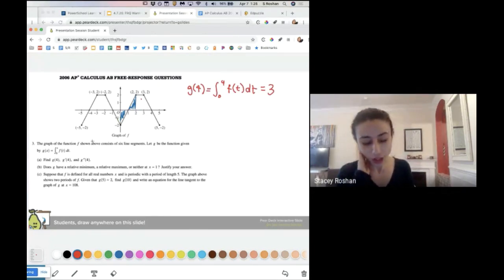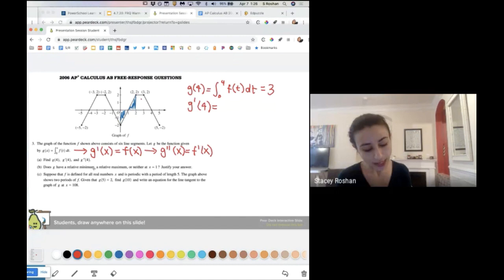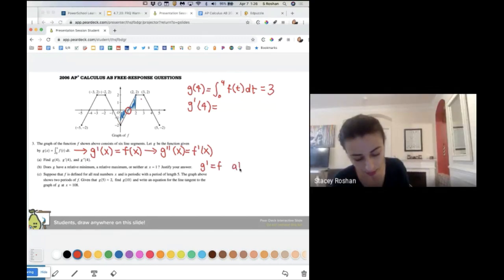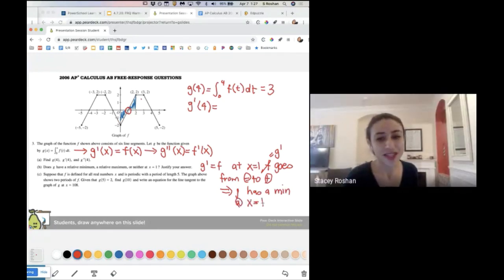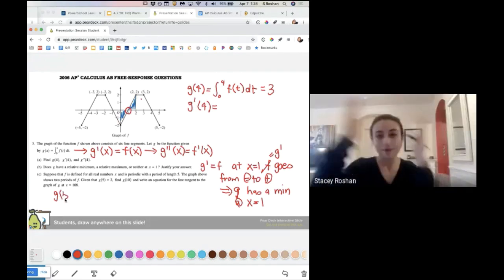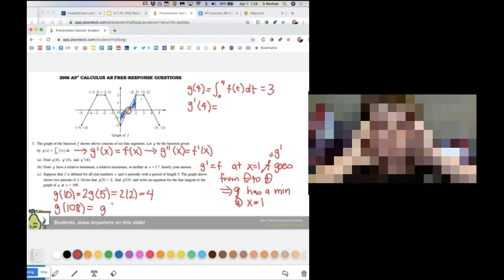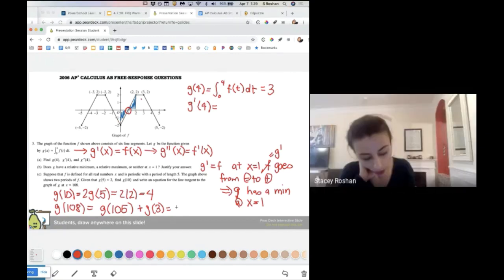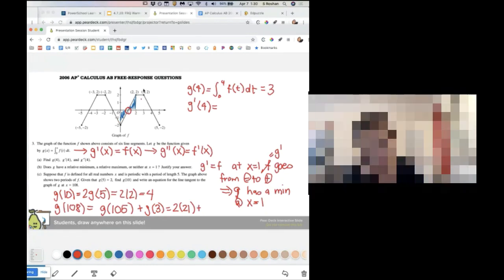RemoteLearning: A Peek Inside My AP Calculus Class Today (Using a Wacom One + Pear Deck)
Here's a clip from my AP Calculus class today. I am using the Wacom One and I'm signed into Pear Deck as a student so that I have the drawing tools within Google Slides. In my ideal world, all students would have a Wacom tablet that they could plug into their laptop which would enable them to draw with a pen. They would then be able to log into this Pear Deck with me and illustrate their thought process. But let's be real—what's "ideal" right now, we are just doing the best we can. The power to *draw* cannot be understated, though.

In this clip, students are doing the talking & I'm able to draw out what they're describing with my Wacom tablet so that we can visualize the solution process together. Many times, I have students draw with their mouse but this problem was too complex. So students talk & I write.

After class, I publish the Pear Deck Takeaways so all students have a copy of our notes.